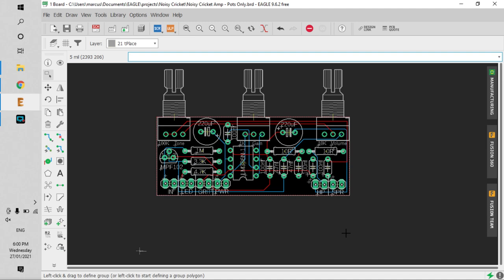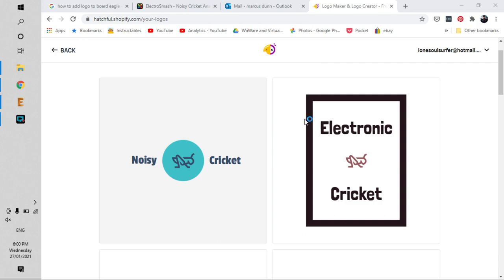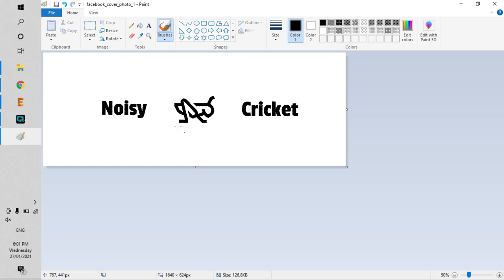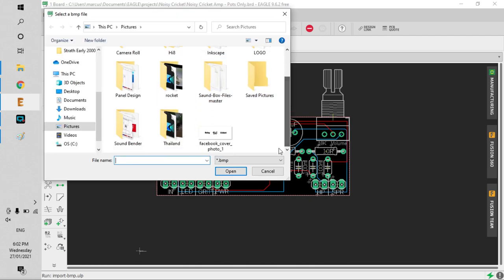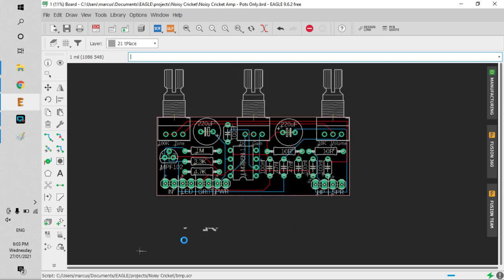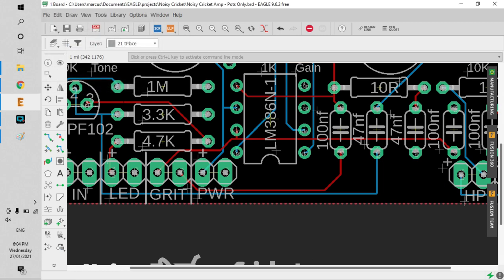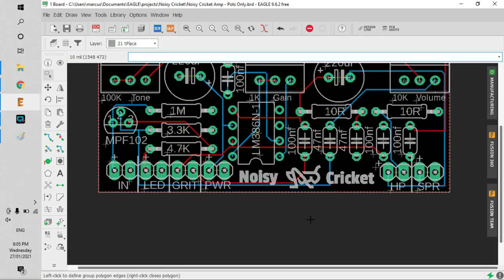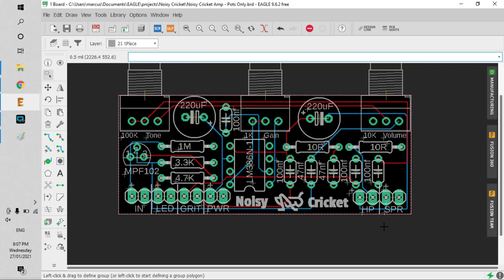How to Add Logo's, Text and Images to PCB Layouts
It's actually pretty easy to add your own graphics to PCB boards in Eagle.  I've put together this tutorial to show you how!

There's also a great website called Fontspace which has some fantastic fonts to use.

Have fun creating your own custom logo's and images to add to your PCB's